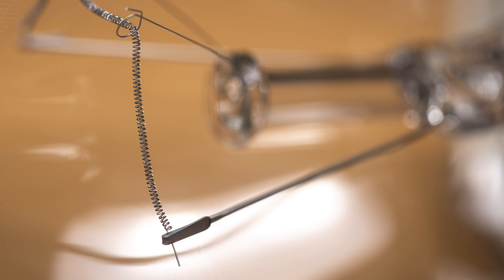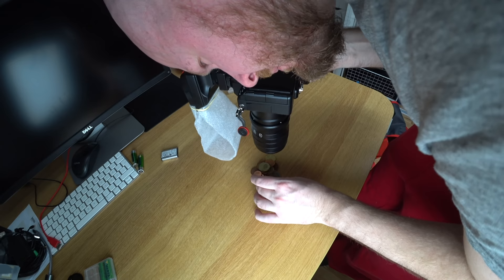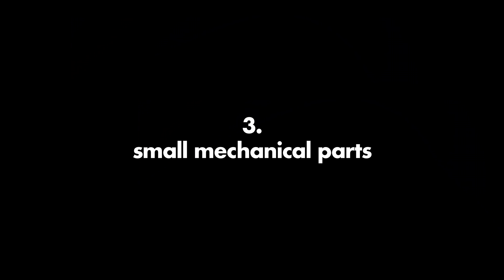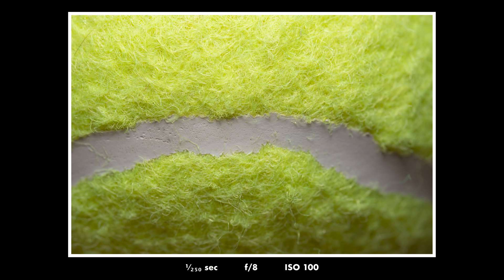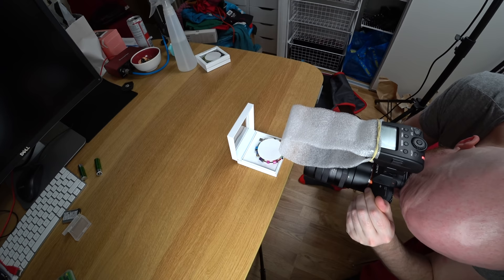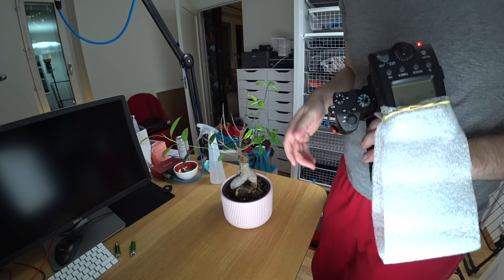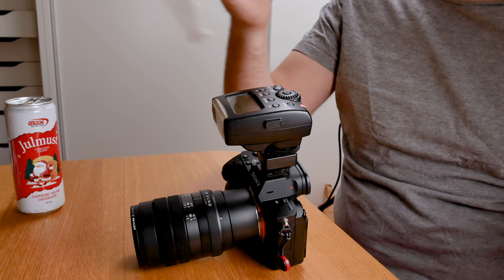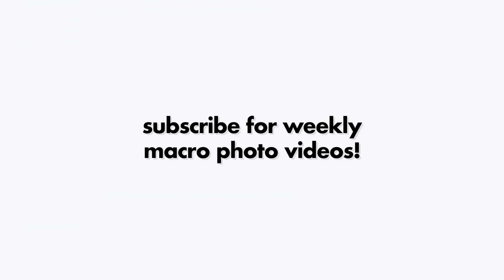7 Macro Photography Ideas to try at Home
Equipment used to shoot the photos in the video:
- Flash (mounted with an adapter to fit my Sony camera)
- Grip extension